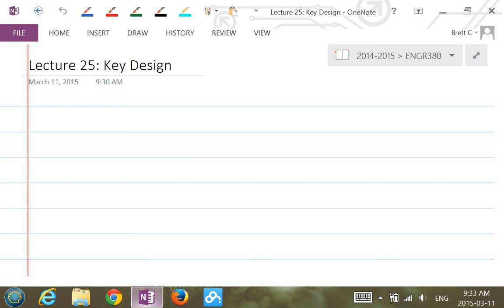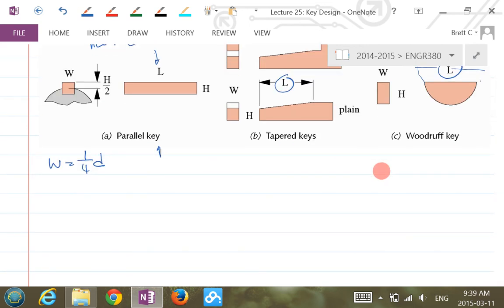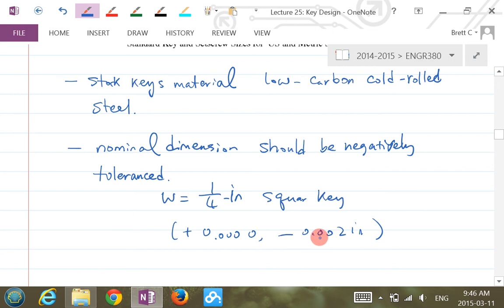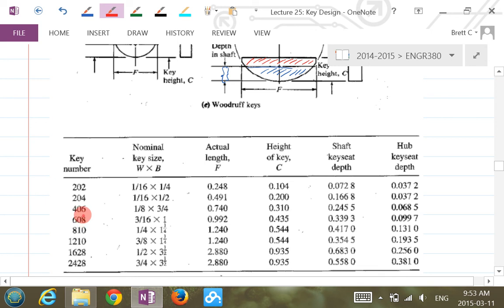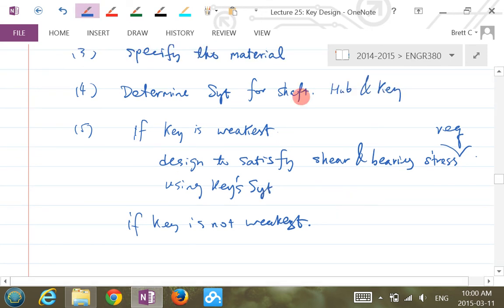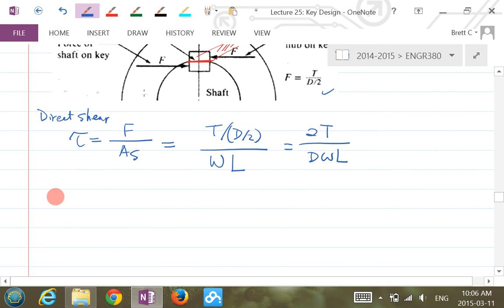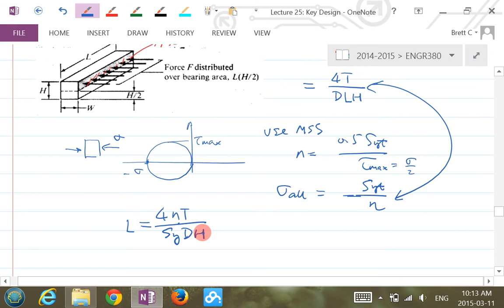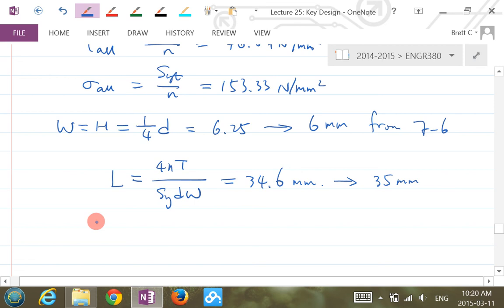2014W ENGR380 Lecture25 Key Design